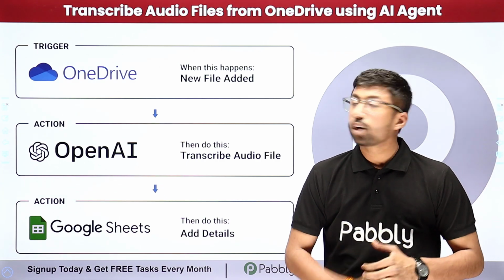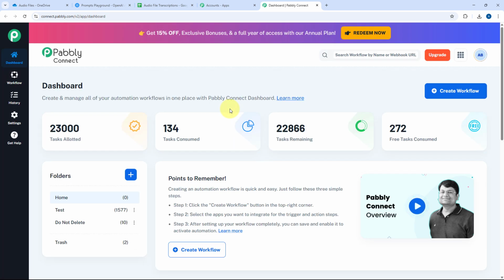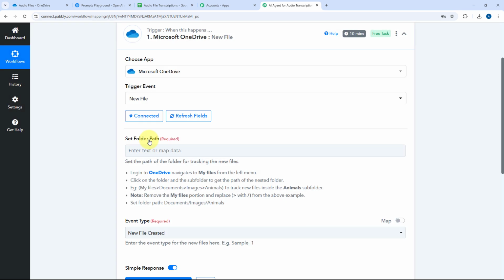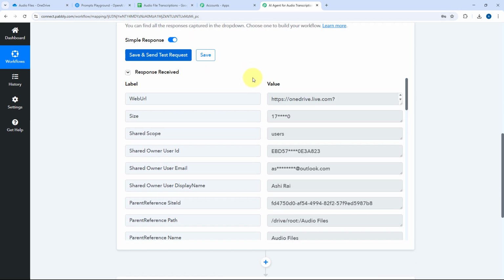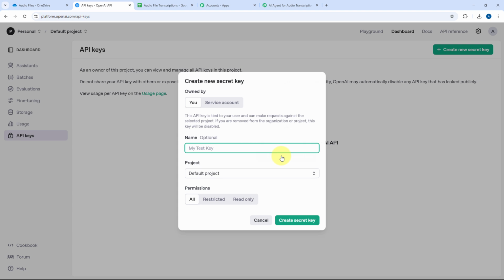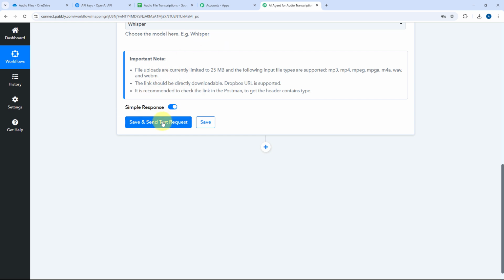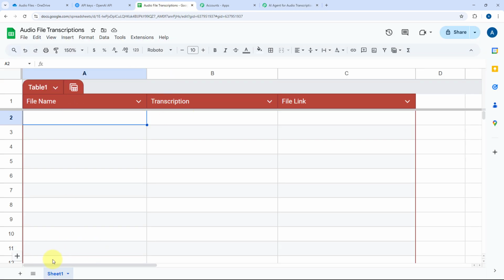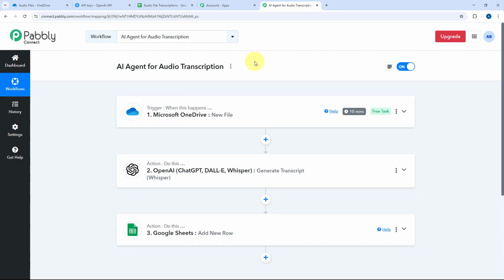How to Transcribe Audio Files from OneDrive using AI Agent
In this video tutorial, you'll learn how to set up an AI Agent using Pabbly Connect that can automatically transcribe audio files stored in OneDrive into accurate, structured text.

This automation allows the AI Agent to detect new audio files in a OneDrive folder, extract the speech content using powerful AI transcription tools, and then save the transcribed text into platforms like Google Docs, Notion, or Google Sheets for easy access and sharing.

This step-by-step guide is ideal for professionals handling interviews, lectures, meetings, or podcasts who want to simplify the transcription process and boost productivity through AI-driven automation.

Use Case:-

As the owner of an online education platform, I receive lots of instructional videos in MP3 format via OneDrive . I’ve set up an AI Agent to automatically transcribe these videos into text. Once the transcription is done, it helps me create written resources or captions for my courses, saving me hours of manual transcription work and making my content more accessible.

Benefits of Pabbly Connect:

1. Automation: Save time, money, and resources by automating tasks.

2. Integration: Connect various web services to create efficient workflows.

3. Security: Enjoy industry-standard security for your data.

4. Scalability: Easily add new applications and services to your workflow.

5. Cost-effective: Choose from plans suitable for different business sizes, with no charges for internal tasks.